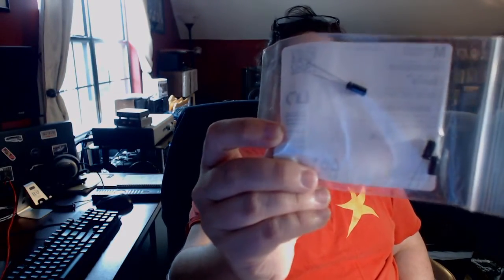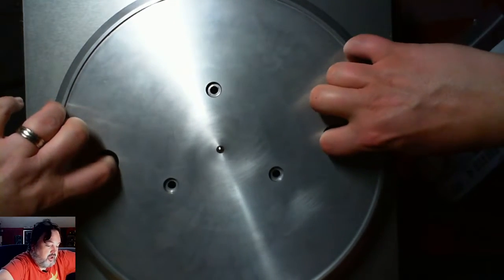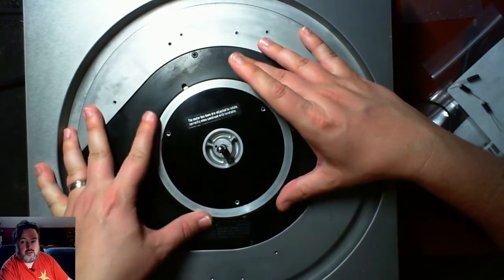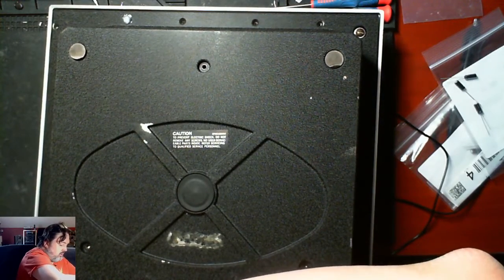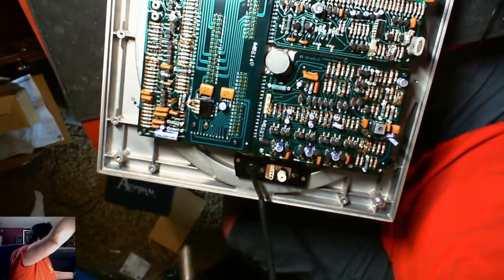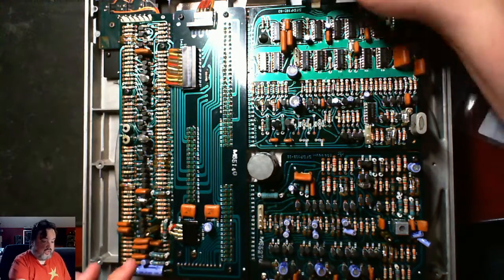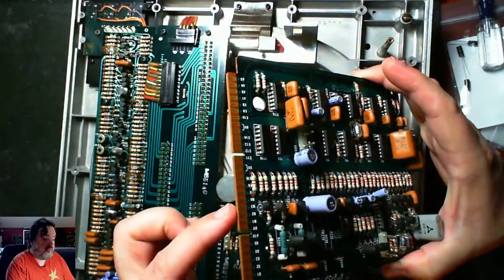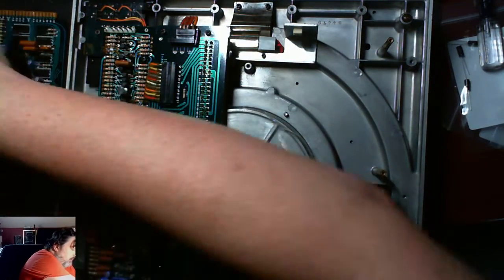Technics SP-10 Board Layout and Removal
Going over how to take apart an SP-10 and remove the boards for capacitor or component replacement.